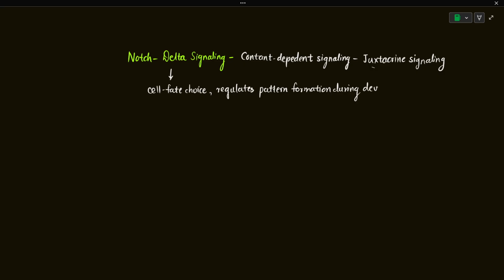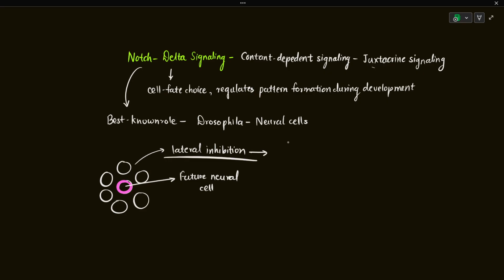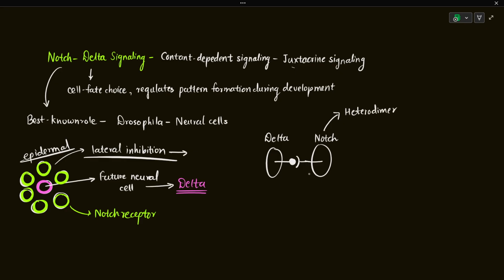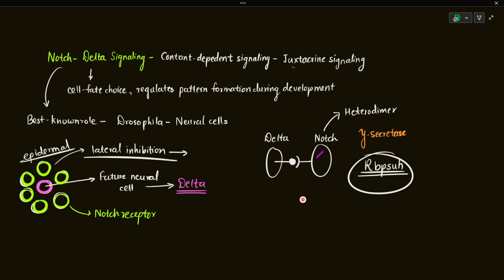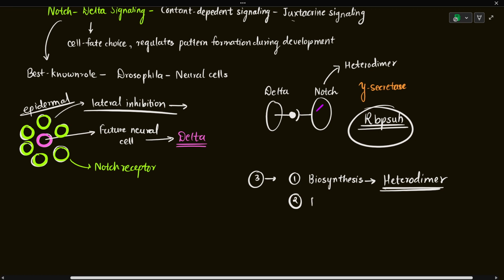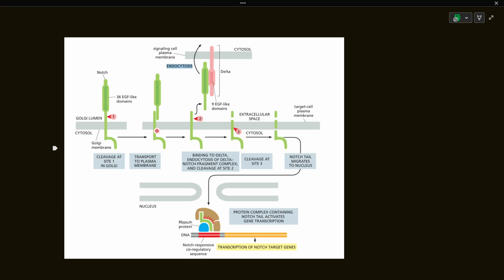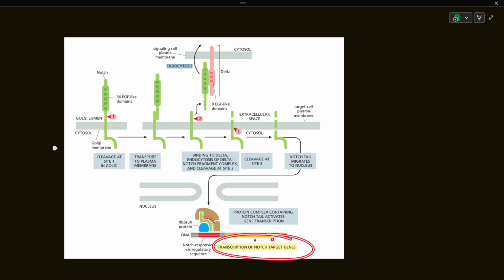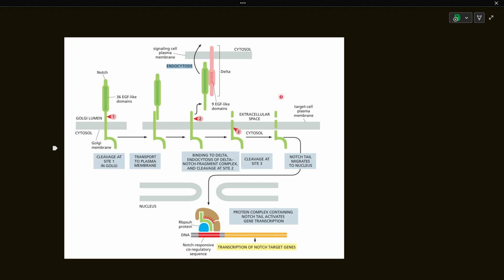Notch-Delta Signaling | Cell Signaling | Cell Biology | GATE/CSIR-NET